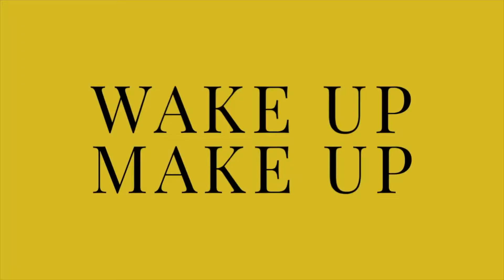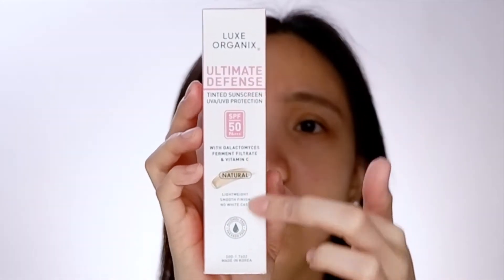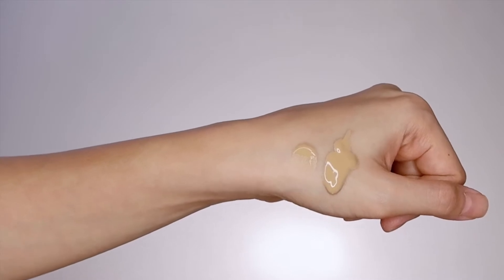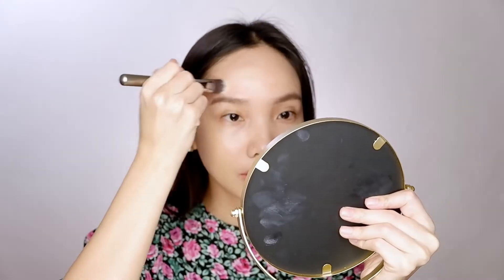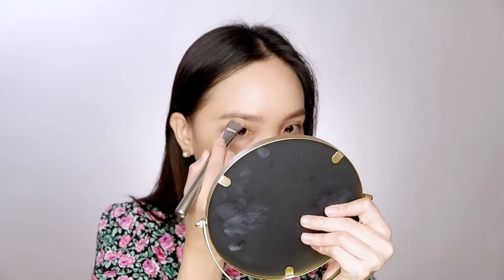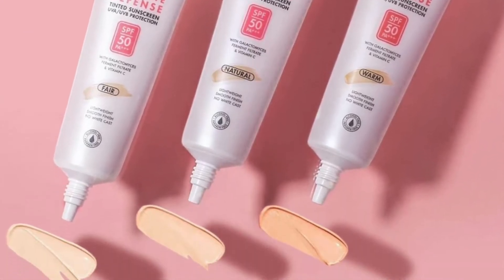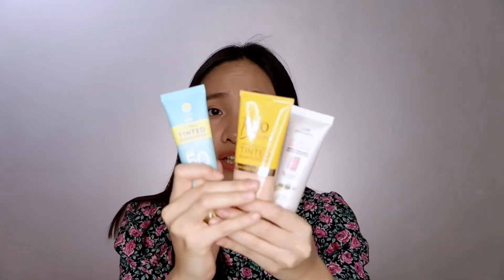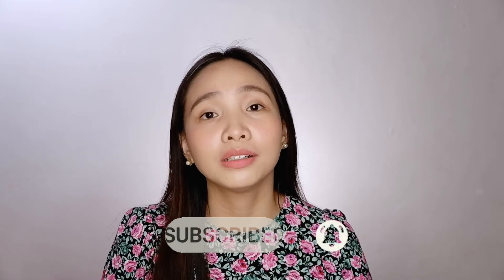COMBINATION SKIN with LUXE ORGANIX TINTED SUNSCREEN | HONEST REVIEW | Swatch + Flashback test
TINTED SUNSCREEN SERIES for Asian COMBINATION TO OILY SKIN. I tried and compared tinted sunscreens in the market. These are HONEST REVIEWS.

349 Pesos Only? Is the LUXE ORGANIX TINTED SUNSCREEN worth the it?

I have tried other tinted sunscreens in the market and the new Luxe Organix Tinted Sunscreen really caught my attention. Please watch the video and find out how it reacted to my combination to oily skin.

Shopee LINKS:
Beauty Avenue PH